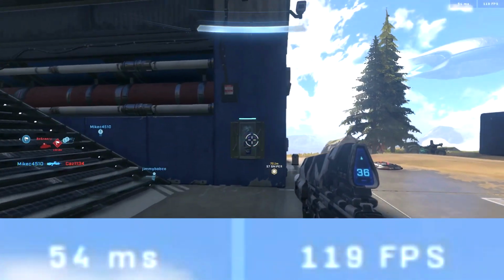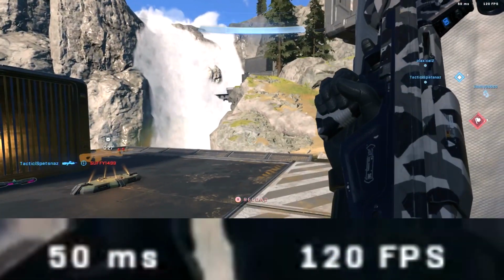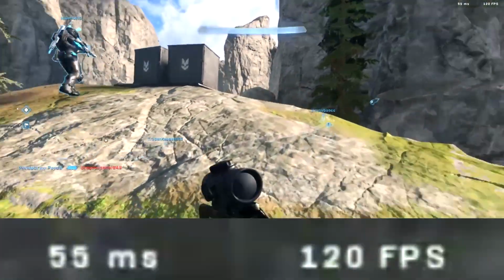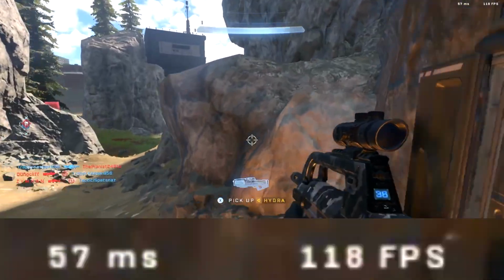Can Halo Infinite Really Run At 120 Fps On The Xbox Series S?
Can Halo Infinite really run at 120 FPS on the Xbox Series S. Join me in this video to find out !!!

This is a news/comment/analysis/research video protected under section 107 of the Copyright Act of 1976, for which allowance is made for “fair use” for purposes such as criticism, comment, news reporting, teaching, scholarship, education and research.